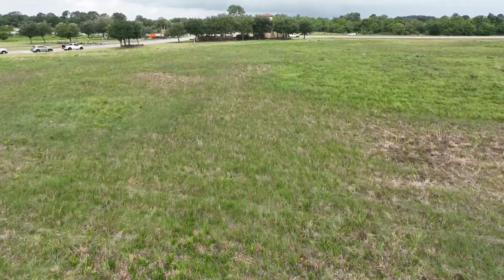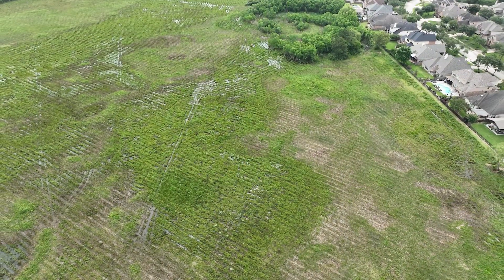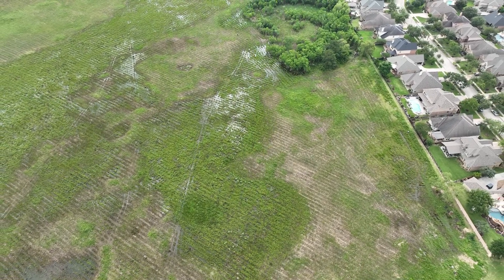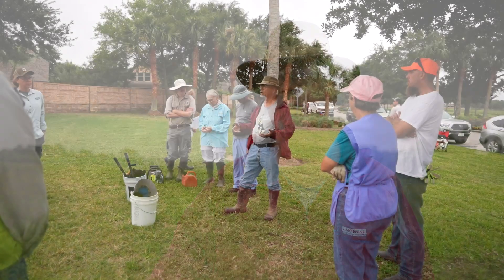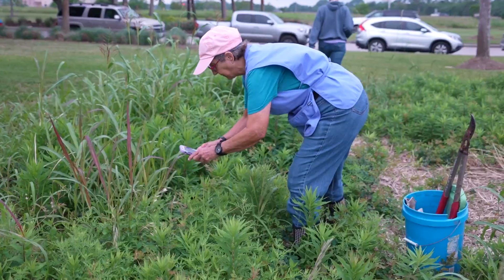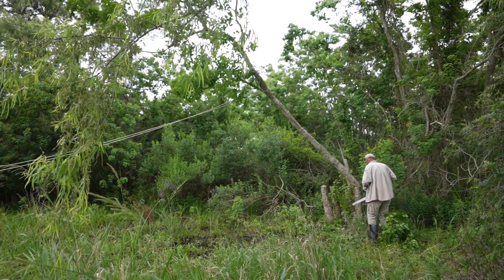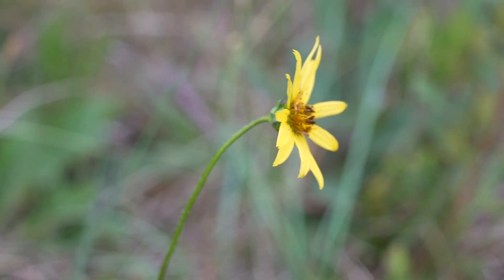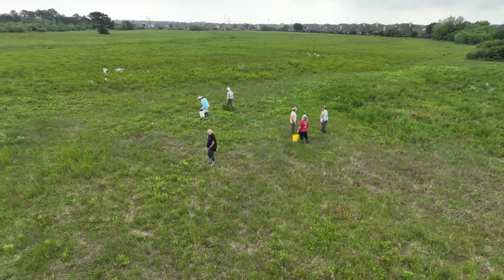City Staff & Texas Master Naturalists Clear Invasive Species at Dick Benoit Prairie Preserve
On Wednesday, April 26, employees from the Public Works and Parks departments worked with the Galveston Bay Area Chapter of the Texas Master Naturalists to clear invasive species at the Dick Benoit Prairie Preserve. The Master Naturalists also spent time identifying plant species on the prairie. Their findings will be logged and then entered into the iNaturalist app to share with the public. To-date, the group has logged over 200 species of plants in the prairie. This rich plant diversity helped the preserve become a Certified Texas Native Prairie late last year.